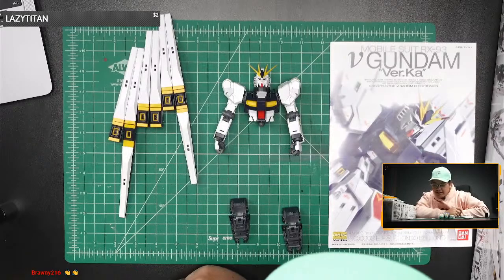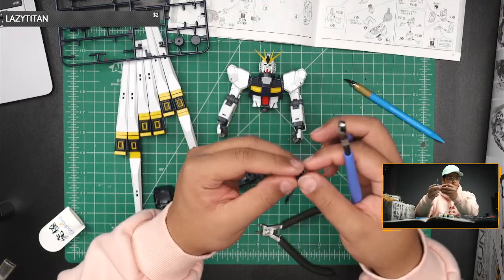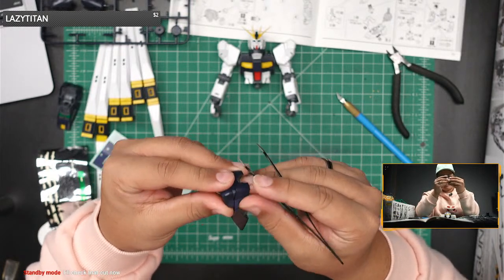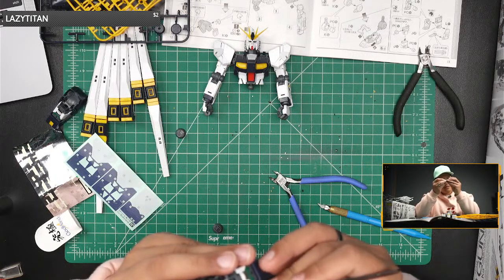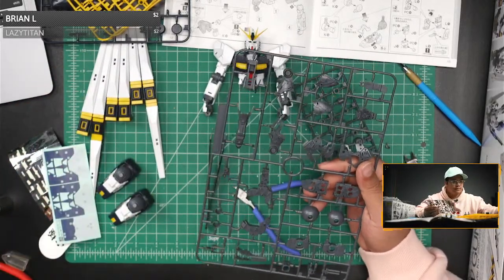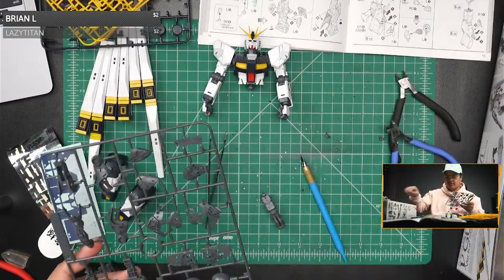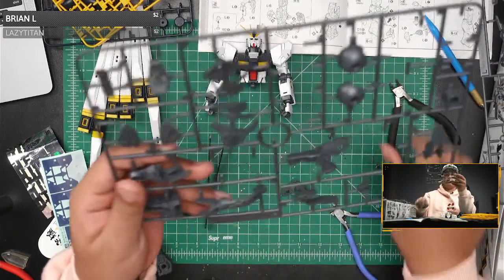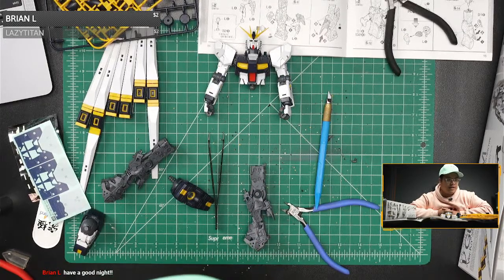Build & Chill - MG Nu Gundam Ver KA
Oldie but goodie! The Nu Ver KA has been outshadowed by its RG counterpart, but does that make it a bad kit?